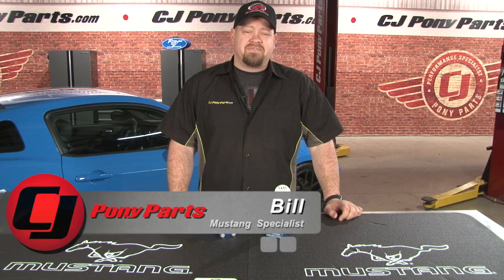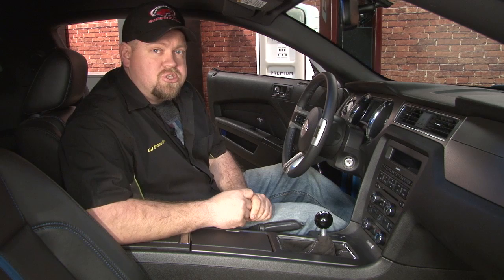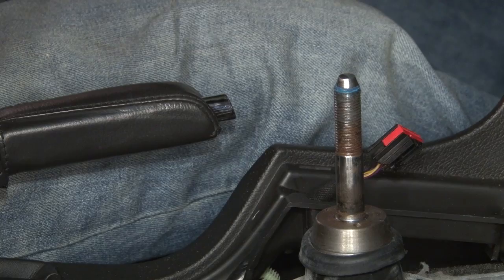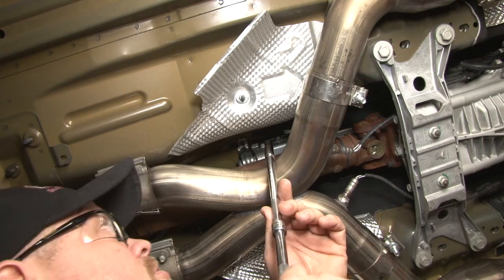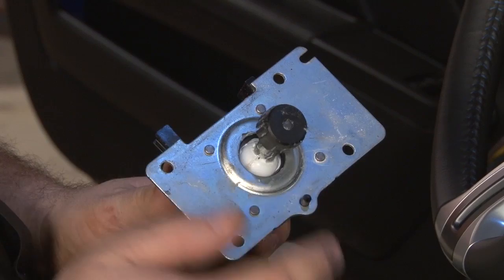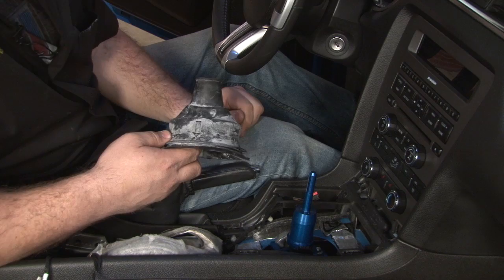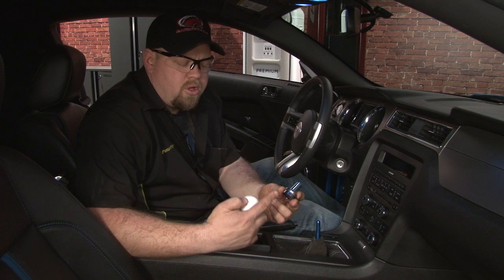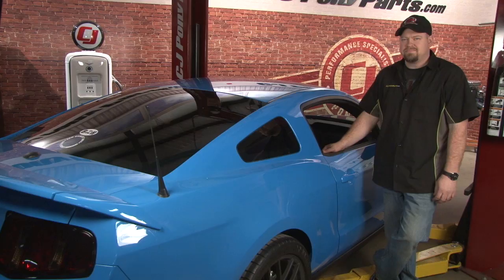Mustang Ford Performance Short Throw Shifter 2011-2014 Installation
Bill shows you how to install a Ford Performance Short Throw Shifter with a Shift Knob on your 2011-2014 V6/GT or 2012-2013 Boss 302 Mustang with a 6-Speed Manual Transmission.

Looking for quicker shifts? Look no further. Ford Racing's short shifter features a 40% throw reduction and it is built in the USA from the highest quality materials. It comes with a billet aluminum 2-post design shifter bracket which will help eliminate missed shifts due to shifter deflection caused by the flimsy factory shifter bracket.

Installation is easy with no permanent modification while maintaining factory reverse lock out and back-up camera. From start to finish, total installation should take up to two hours on your 2011, 2012, 2013 or 2014 V6/GT or 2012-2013 Boss 302 Mustang with a 6-Speed Manual Transmission.